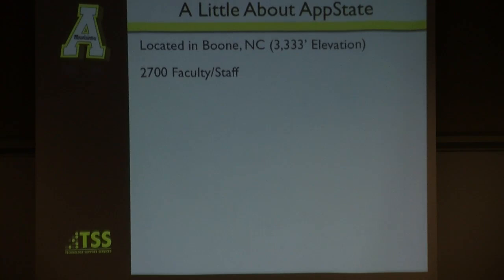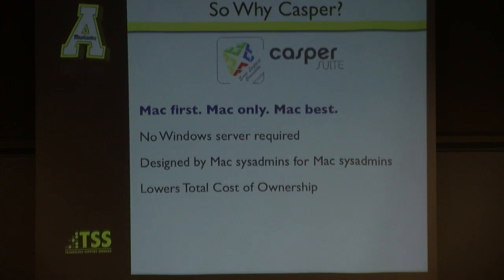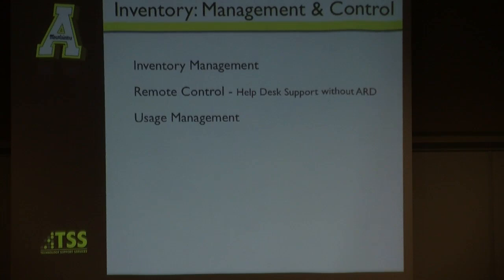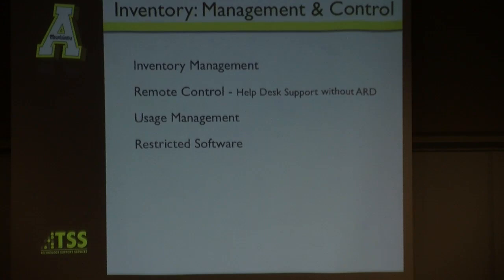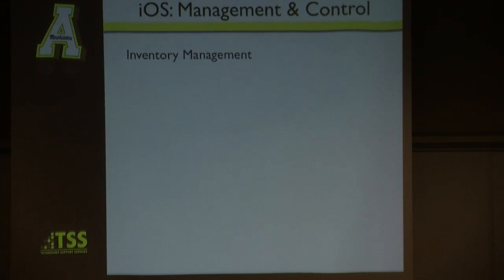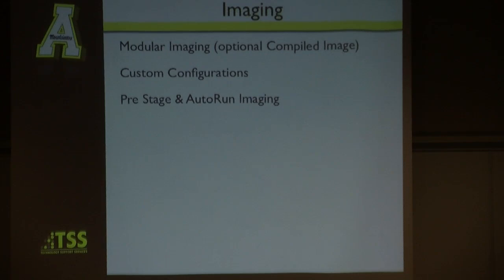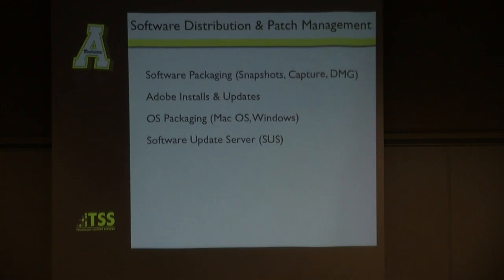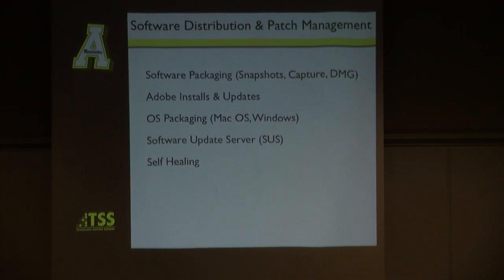Mac and iOS Management Made Easy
Speaker:  Kevin Snook

Learn how to simplify the lives of Mac system administrators using a comprehensive platform to deploy, update, activate and report for Mac OS X and iOS. Increase the efficiency of your IT staff, reduce the cost of ownership, and minimize liability by providing a framework that enforces software licensing compliance, security standards, energy usage, and other organizational rules and requirements. Provide your Mac administrators with best practice strategies to meet the challenges of supporting Mac OS X and iOS in the enterprise, allowing your organization to build and sustain a stable, cost-effective, and user-friendly computing environment. The Casper Suite, used by Appalachian State for 4 years, is a powerful framework around which your IT ecosystem can be unified and extended to manage Mac OS X and iOS resources from a single console. Normalize your IT administration with the only client management suite developed exclusively for Mac OS X and iOS.